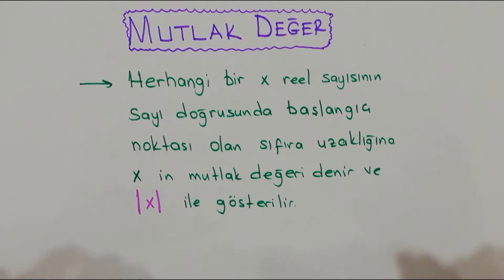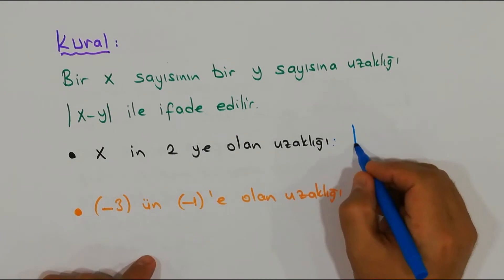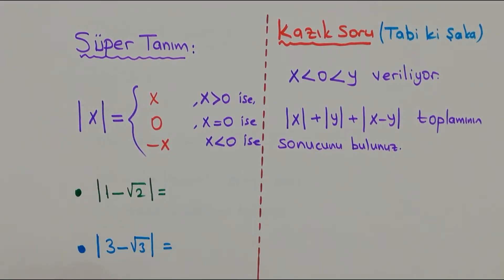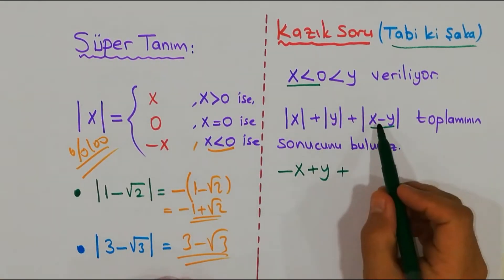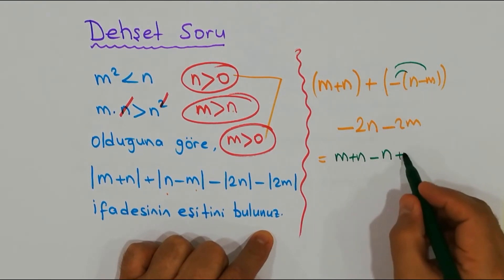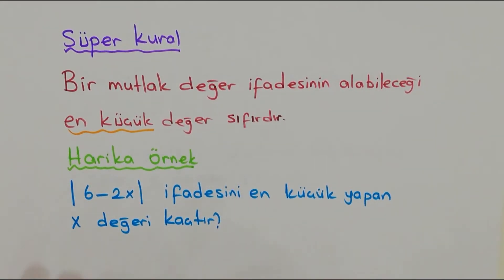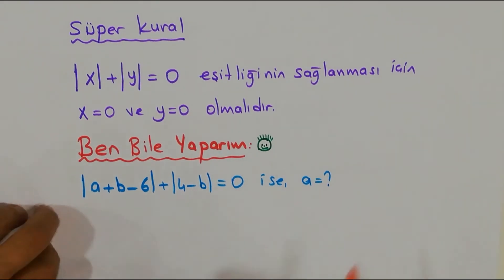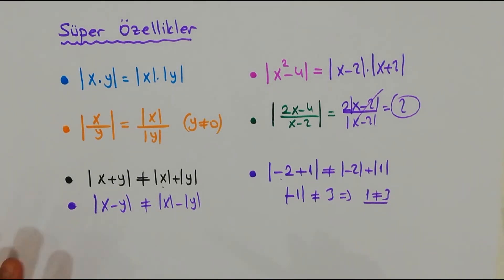MUTLAK DEĞER 1 (MATEMATİK)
# Mutlak değerin tanımı ve  özellikleri
# İlgili soru çözümleri yapıldı